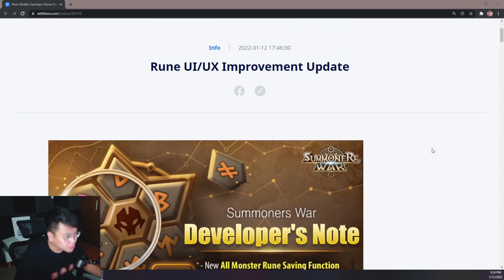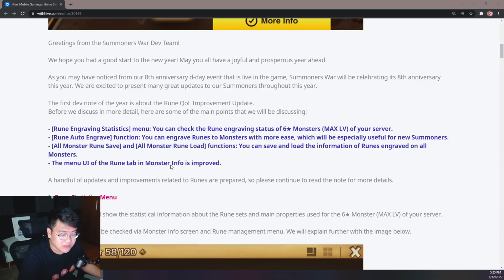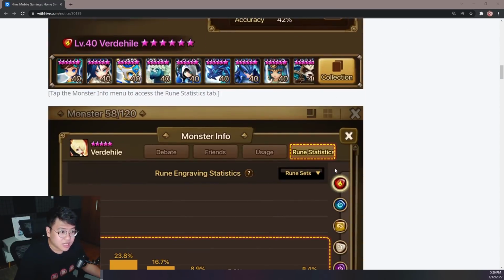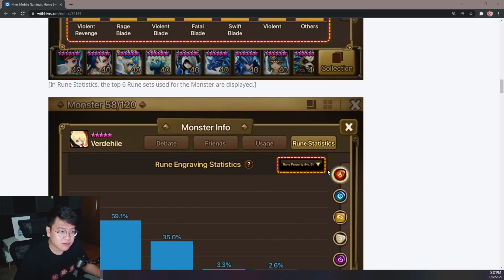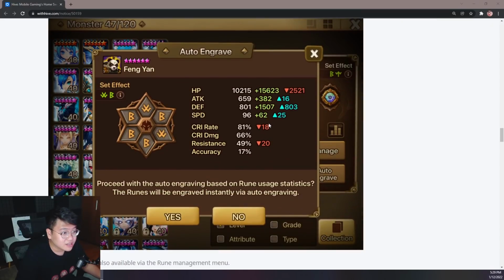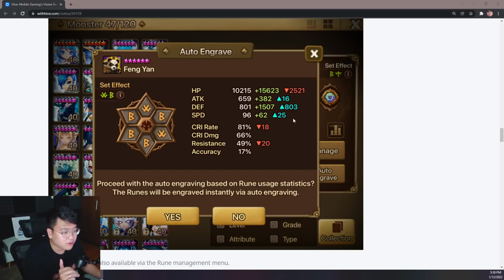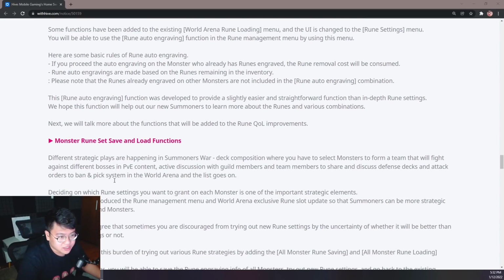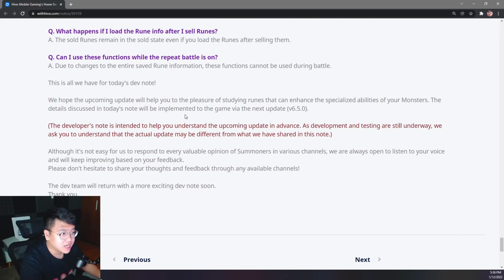New dev note